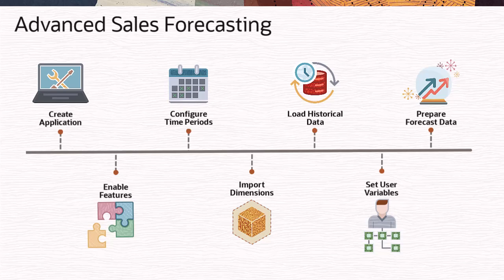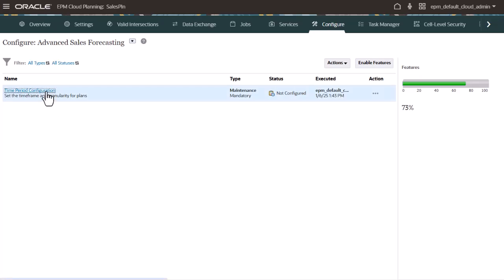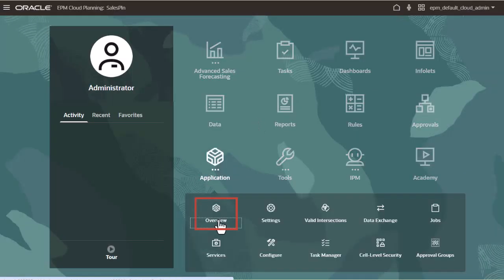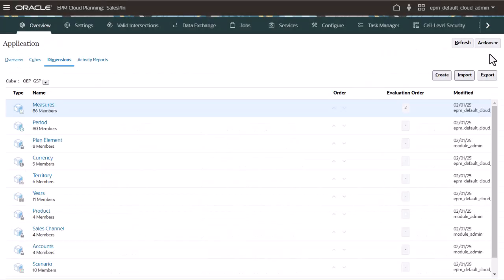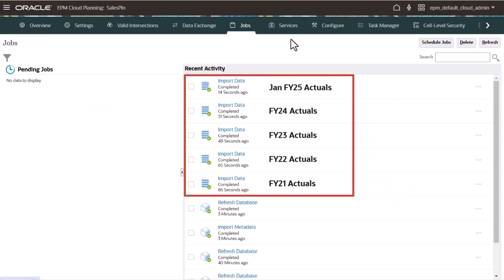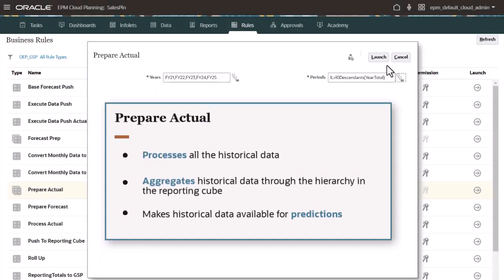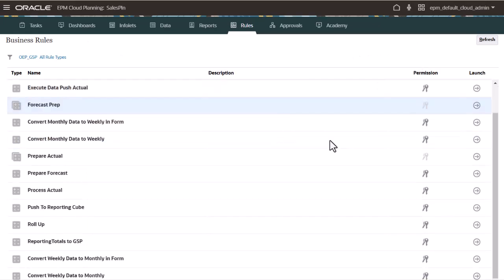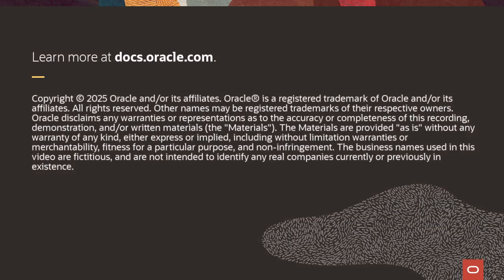Configuring Advanced Sales Forecasting in Cloud EPM Sales Planning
In this tutorial, you learn how to configure Advanced Sales Forecasting in Oracle Sales Planning. With Advanced Sales Forecasting, you run predictions based on historical data to seed your forecasts, and you enter adjustments to forecast commitments. After enabling Advanced Sales Forecasting features, you configure your current time periods and the duration and granularity of your rolling forecasts. Before you can work with Advanced Sales Forecasting, you also import dimension members and historical data, set user variables, and prepare forecast data. Please see our related video on Creating and Enabling Advanced Sales Forecasting in Oracle Sales Planning.